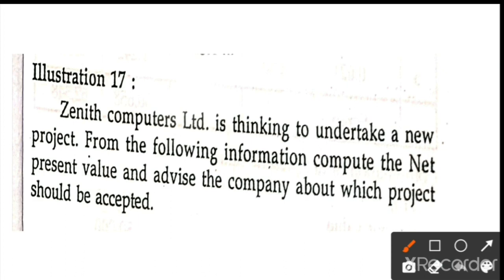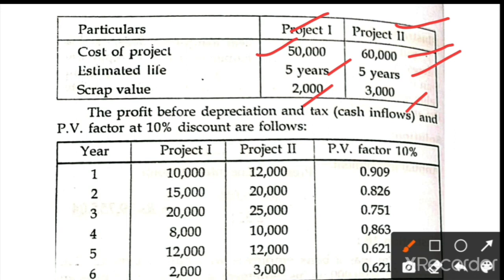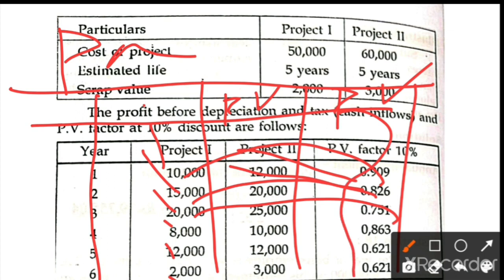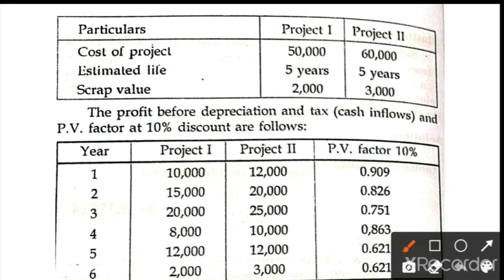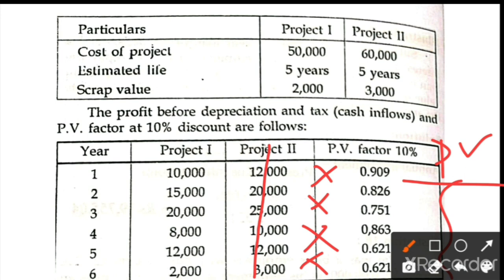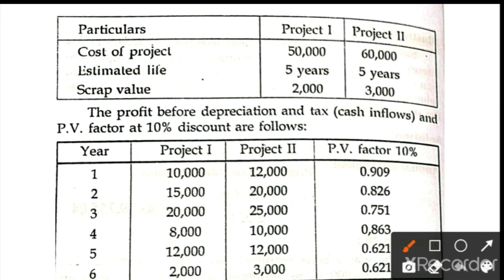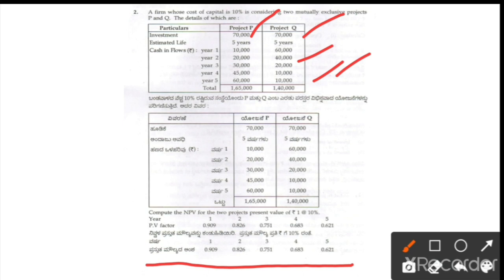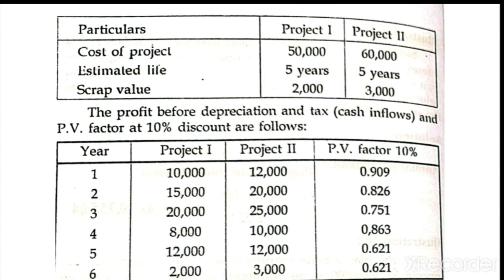4th Sem | Financial Management | Unit 1| Class 15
NPV problems